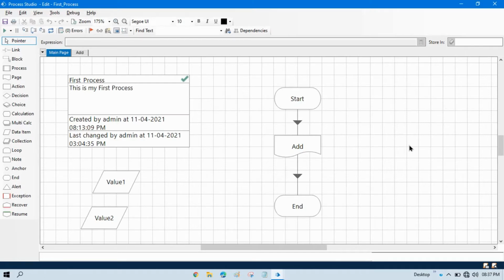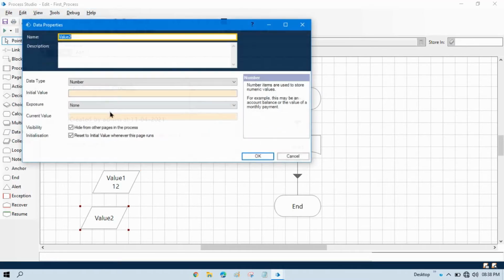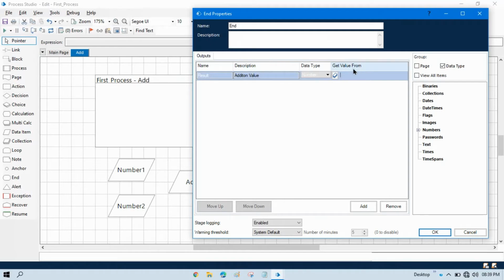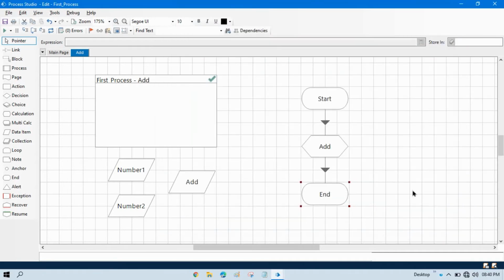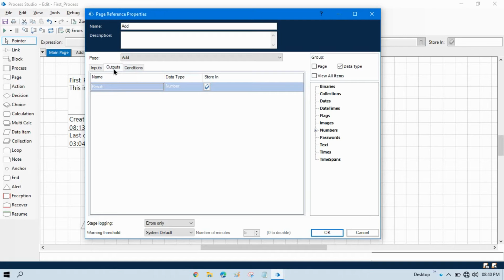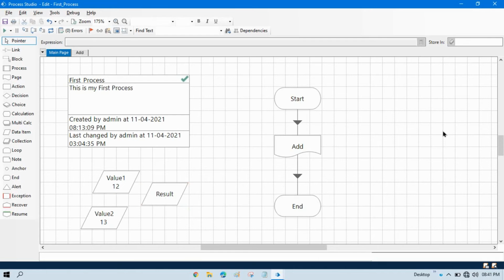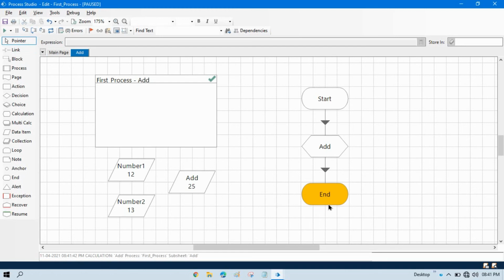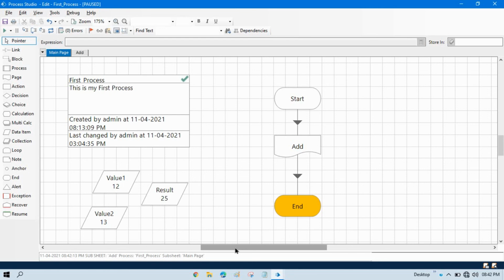25. Output Parameters in Blue Prism | Pass Values from One Page to Another (ASDEV01)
In this video, you will learn what Output Parameters are in Blue Prism and how to pass values from one page to another.
This video explains how data is returned from a page and reused in other pages to build modular and reusable logic in SS&C Blue Prism.
🔍 What you will learn in this video:
• What are Output Parameters in Blue Prism
• Difference between Input and Output Parameters
• Passing values back from a page
• Using output values in calling pages
• Designing reusable pages using output parameters
• Common beginner mistakes while working with output parameters